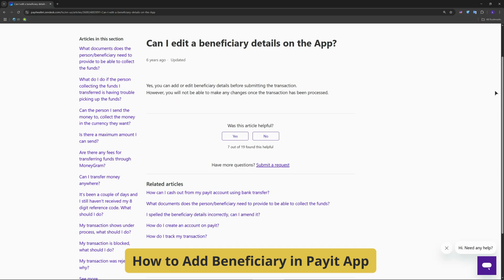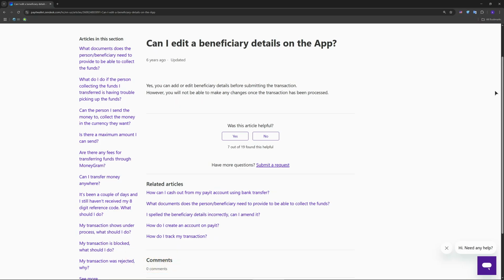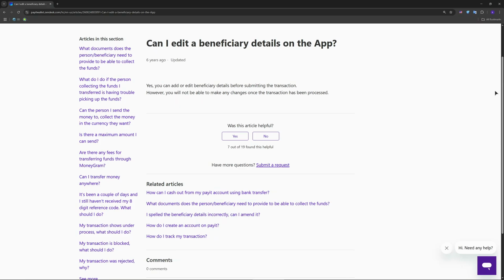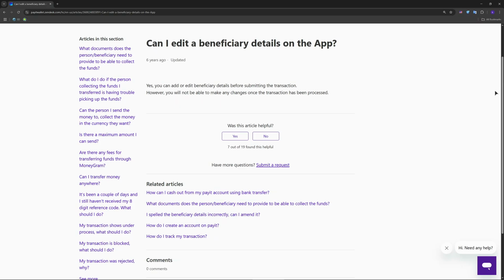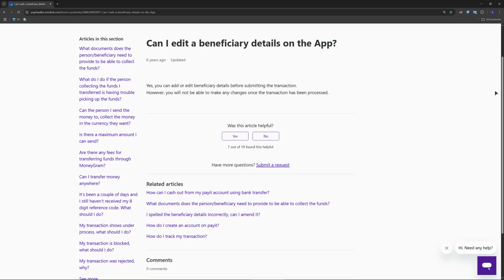How to Add Beneficiary in Payit App | Guide 2026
How to Add Beneficiary in Payit App | Step-by-Step Guide 2026

Learn how to add a beneficiary in the Payit app quickly and securely with this 2026 step-by-step tutorial. We’ll show you exactly how to set up new recipients for money transfers, local or international, using your mobile device. This guide covers everything from accessing the Payit dashboard to entering beneficiary bank details and verifying your setup. Perfect for first-time users and those looking to send money fast using the Payit UAE app.